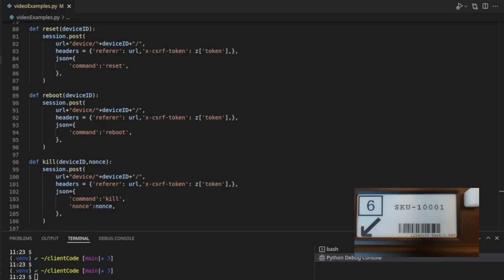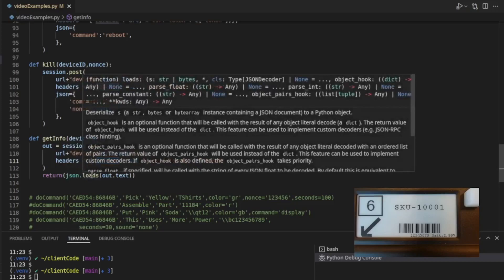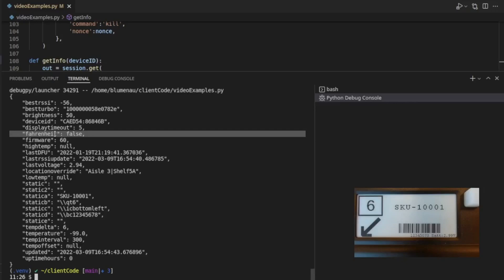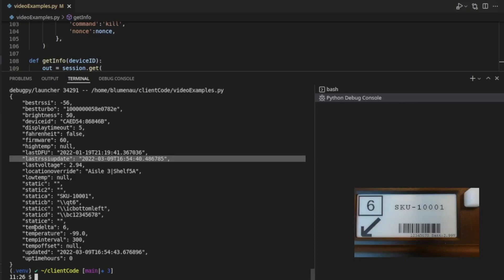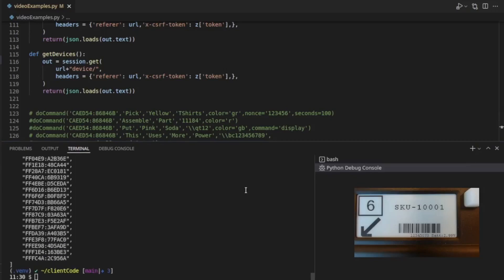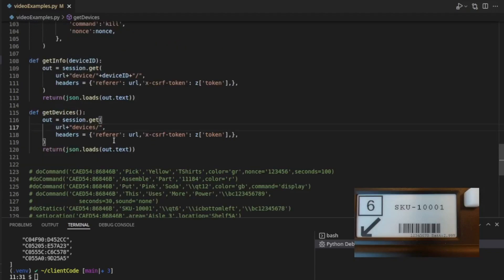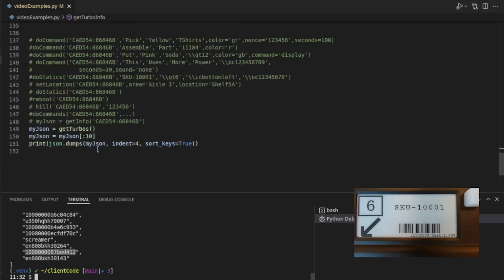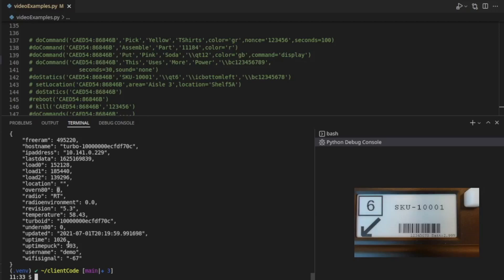REST API: Getting Info from Big Block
Trevor Blumenau, CEO of Voodoo Robotics, shows you how to retrieve essential information from your Big Block server using the REST API (in Python).